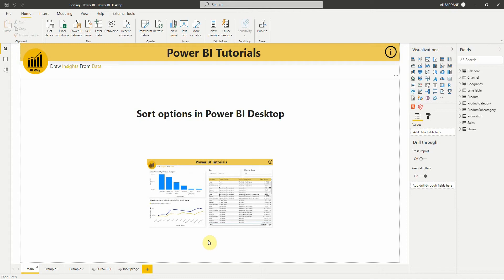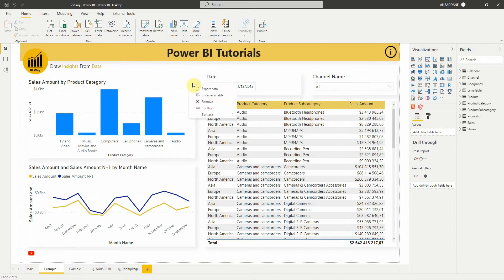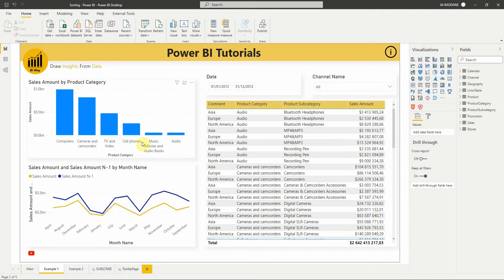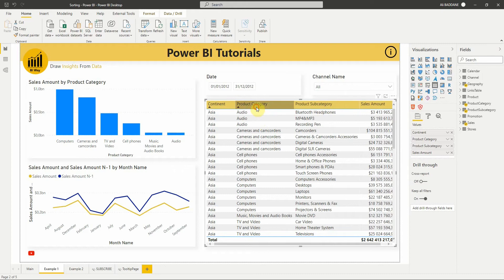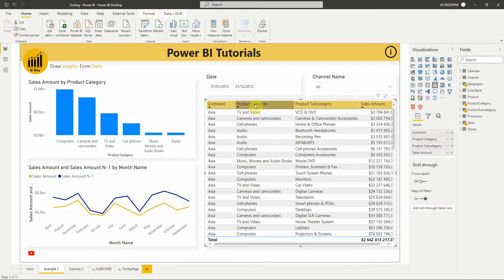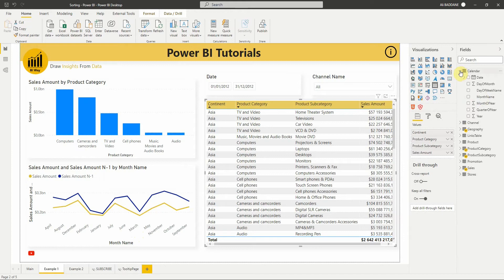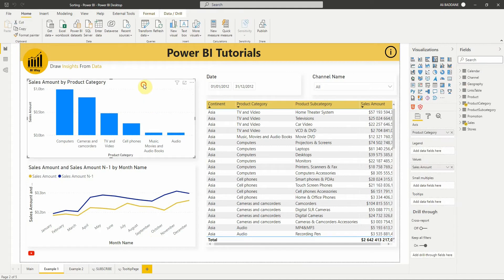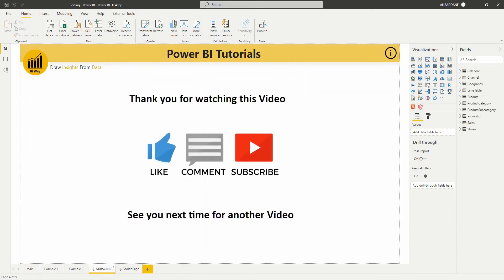Sorting options in Power BI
Check the sorting options in Power BI
 - Change how a chart is sorted
 - Sorting by multiple columns
 - Sort one column by another column
 - Sort legend